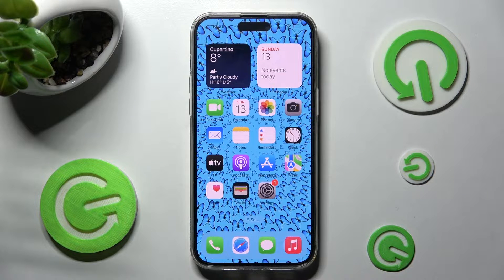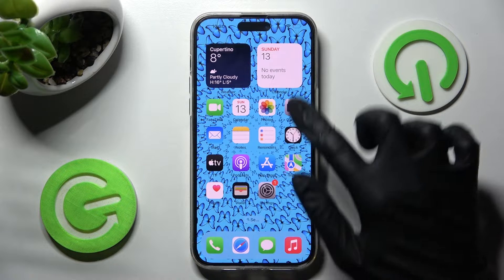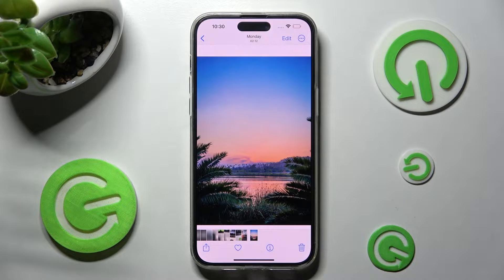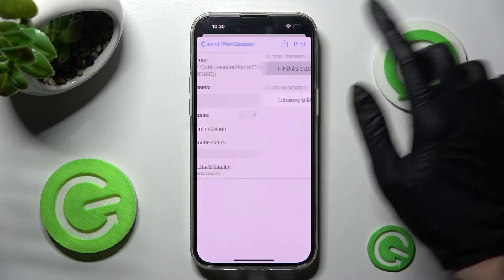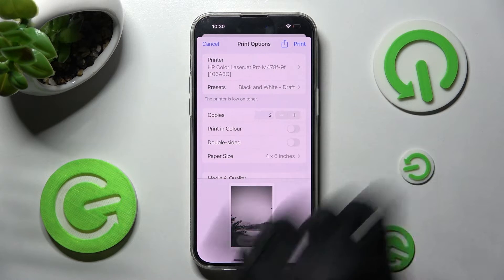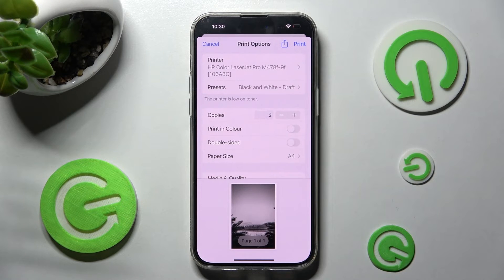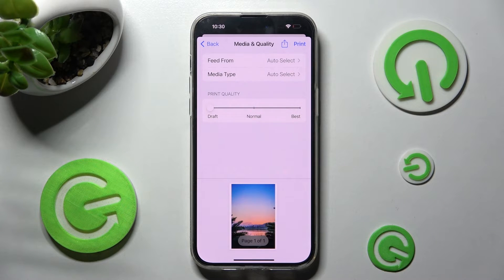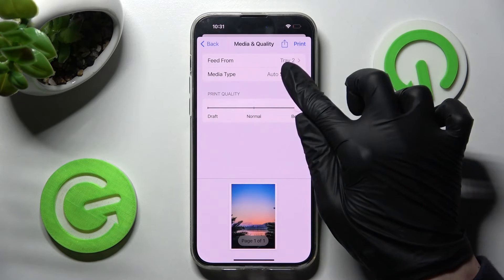How to Print from iPhone 14 Pro Max? | iOS Wireless Printing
Let's print from your iPhone 14 Pro Max. We will also show you how to connect your iPhone to a wireless printer and troubleshoot common issues that may arise.

How to Print from iPhone 14 Pro Max?
How to Print via Bluetooth on iPhone 14 Pro Max?
How to Use Wireless Printing on iPhone 14 Pro Max?